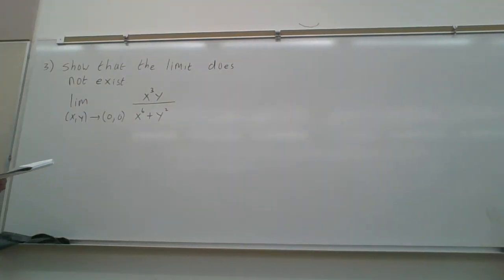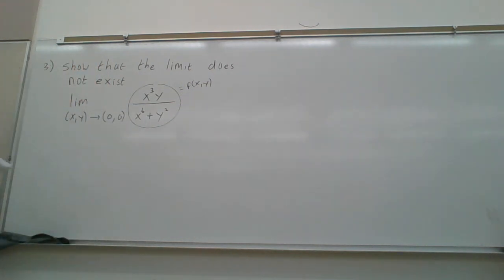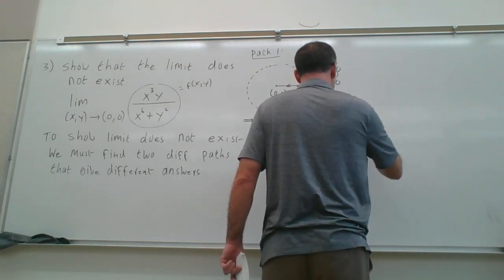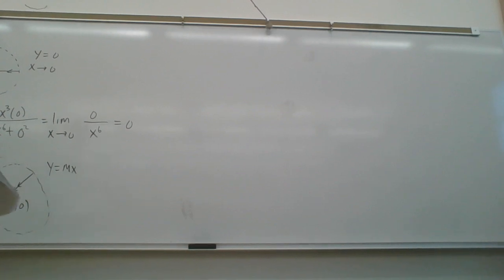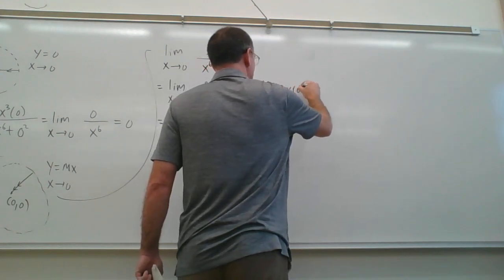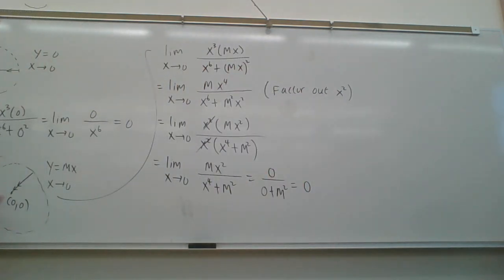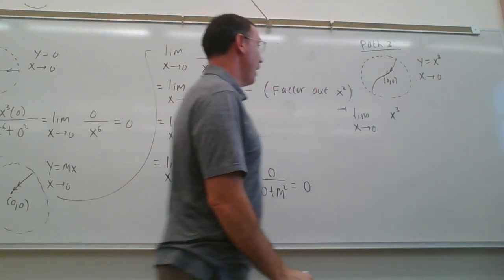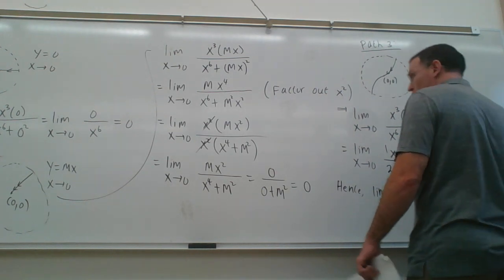In-class_5_P3_Math_250